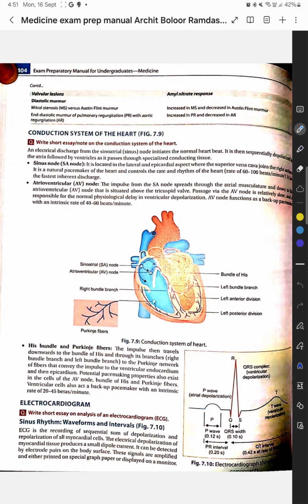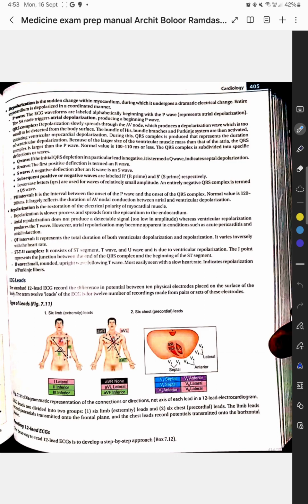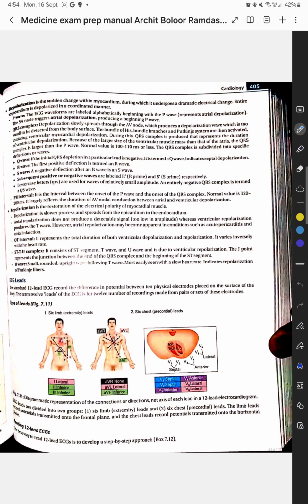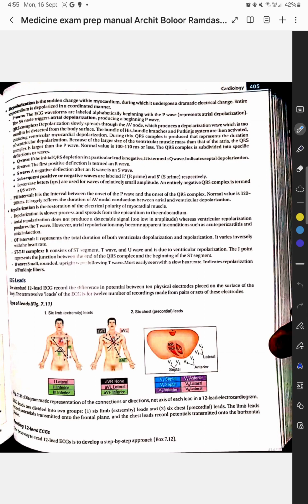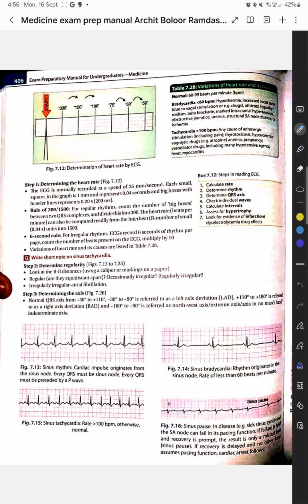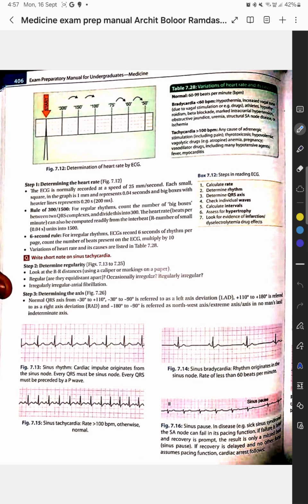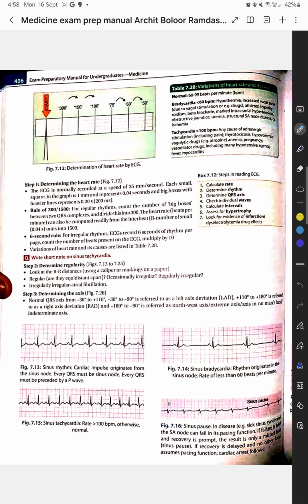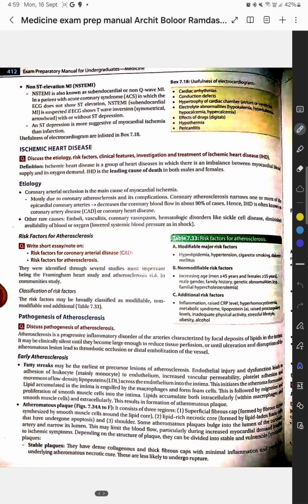ECG | Cardiovascular System | Boloor theory exam series